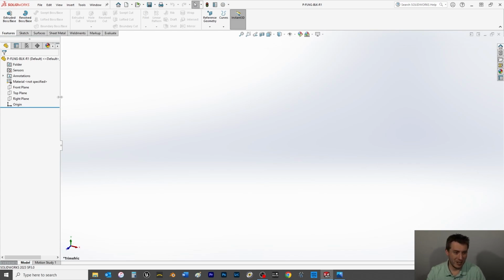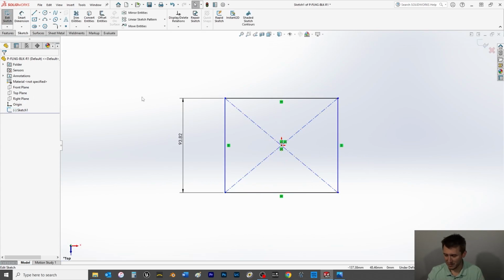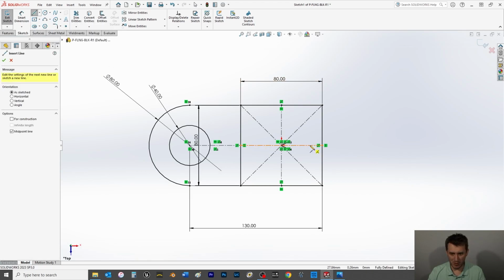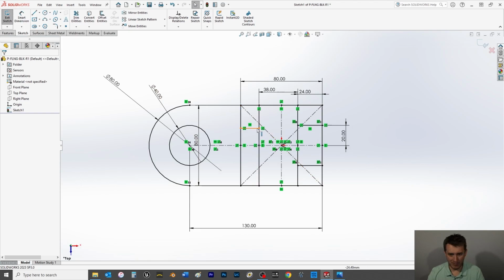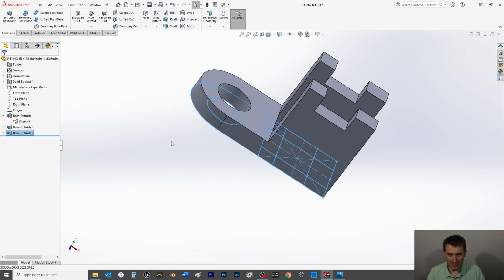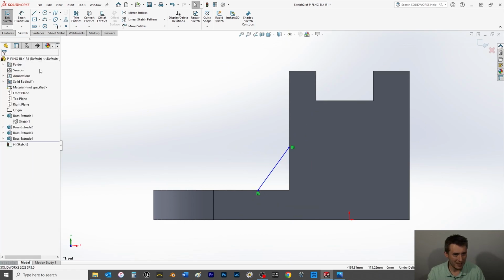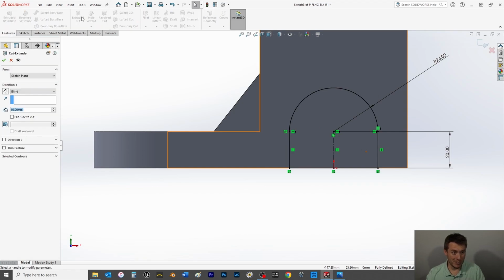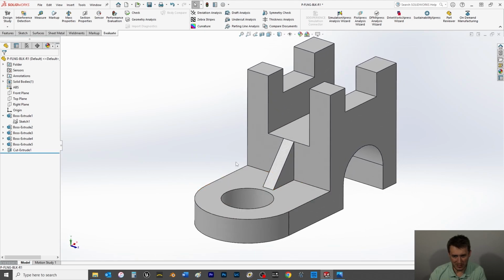Modeling a Pipe Flange Bracket (Inspired by the image from the IG page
Welcome back to my Random fun with SOLIDWORKS playlist/series! Put your seatbelt on and join me as I do a single take video modeling a random object. This will be something that I might randomly think up, see while walking about, something from good OL Google, ECT... This video as the title says is a part that I saw on an Instagram page I follow @3ddesignwork. Check their page out and give them a follow. Also check out my Instagram page @rs2_technologies.co and follow for updates on video drops.